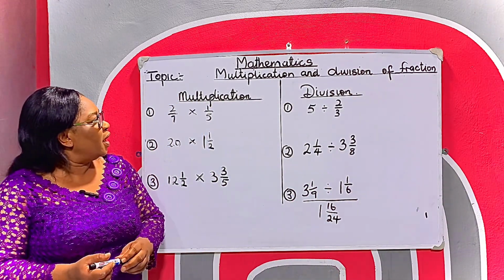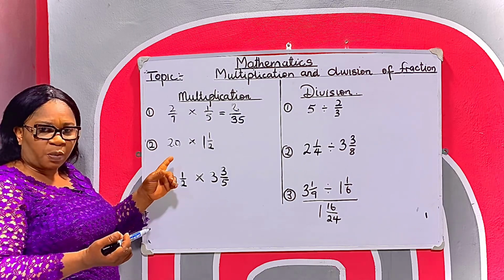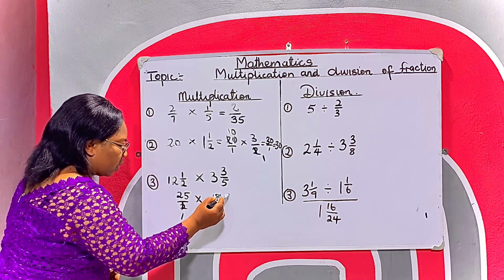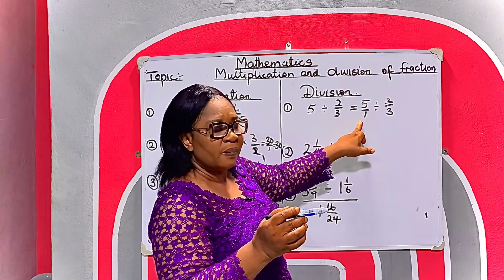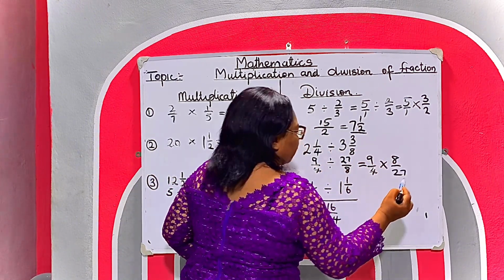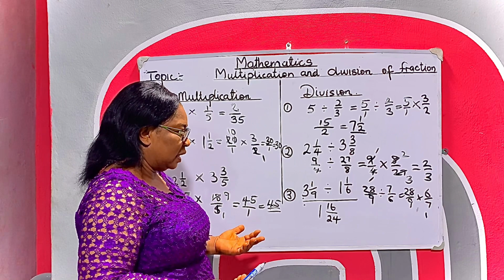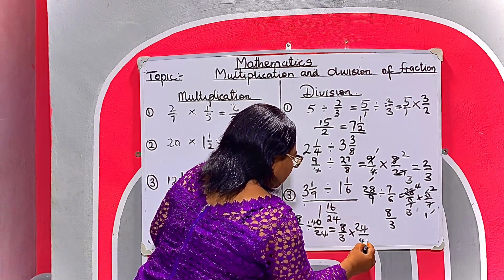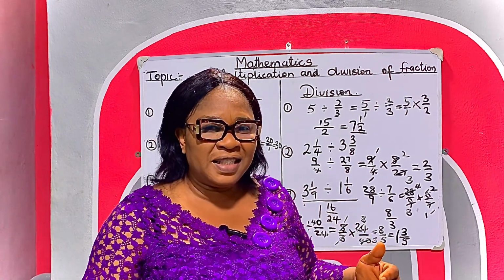Crack the Code of Fractions: How to multiply and Reduce to Lowest Form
Hello my amazing friends and subscribers😊 welcome to my tutorial class on ‘How to Solve Multiplying and Dividing fractions for Grade 4 to Grade 6’ If you're finding fractions difficult, this is the right place to be!

Whether you're a beginner or just need a quick review, this video is tailored for anyone looking to enhance their skills in multiplying and dividing fractions and also teach you how to multiply and reduce to lowest Form. Iwillexcel_ channel will walk you through the steps to achieving your goals.

About Math with iwillexcel_: Our channel provides instructional videos that adhere to math standards. Educators, parents, and students worldwide rely on our content for various math-related needs, all free of charge.

I hope this video solves your problem on multiplication and division of fraction. Feel free to write on my comment session about any maths problems you having. Thanks